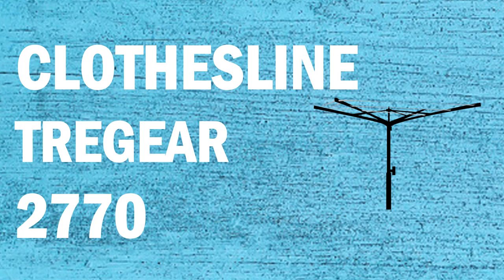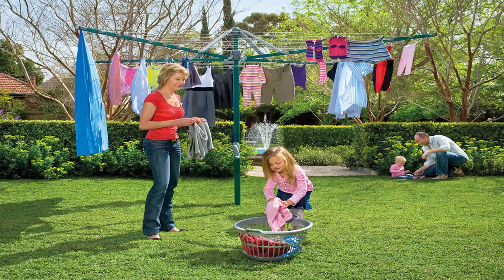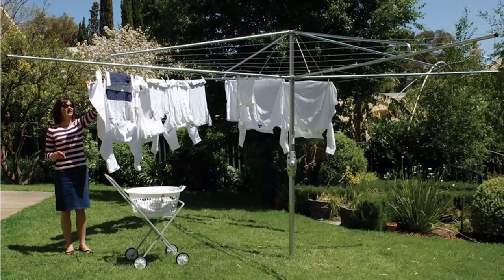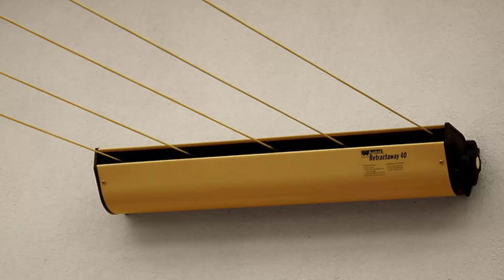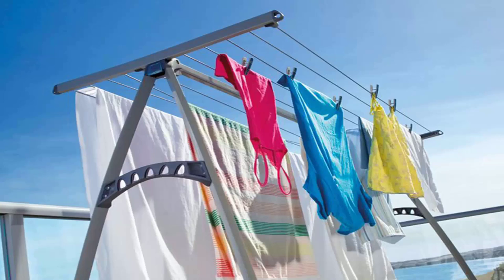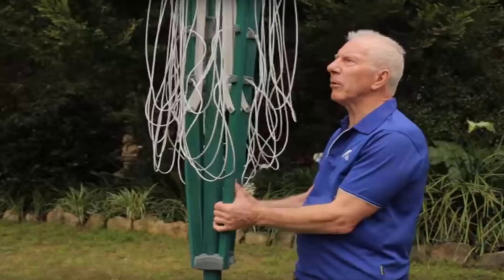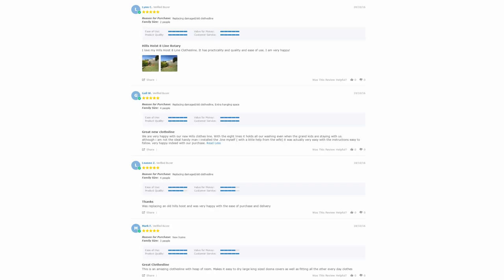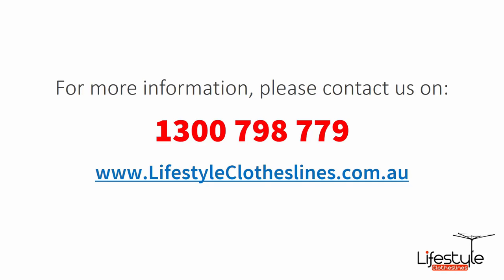Clothesline Tregear 2770 Greater Western Sydney NSW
For a new Clothesline Tregear 2770 Greater Western Sydney NSW as you are in the right place as Lifestyle Clotheslines can help with all you needs.

Servicing the full range of Clothesline products in Tregear 2770 Greater Western Sydney area, you are sure to find the clothesline or washing line you need.

- Rotary
- Portable
- Indoor Clothes Airers
- Wall Mounted
- Free Standing Ground Mount
- Galvanised clotheslines

- Eco Clotheslines
- Daytek
- Versaline
- Evolution
- Fulcrum
- Clevacover
- Sunbreeze
- Hegs Pegs
- Kitchen Maid
- City Living